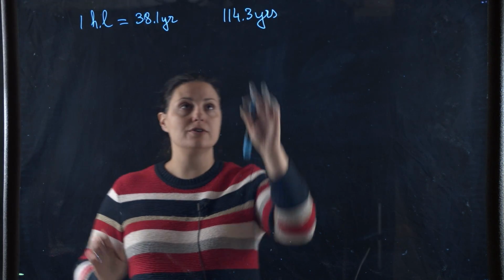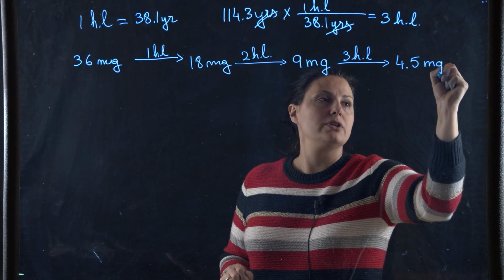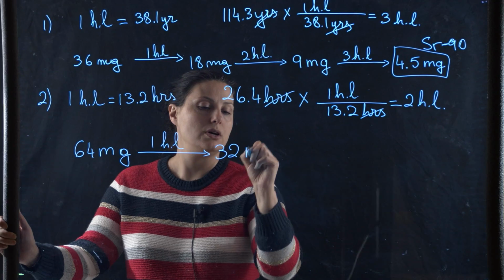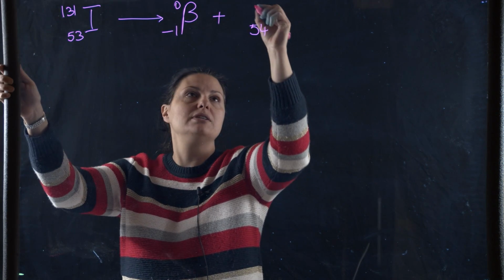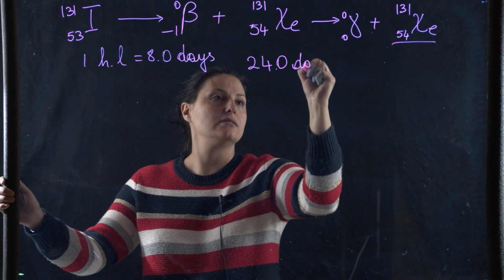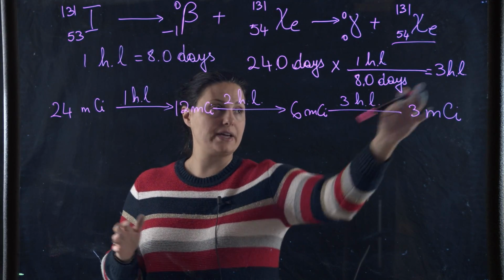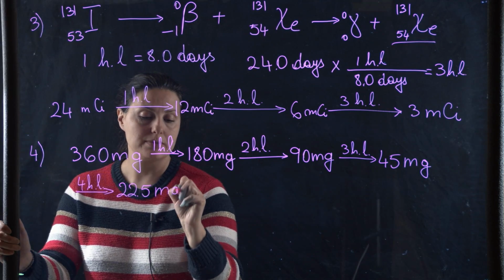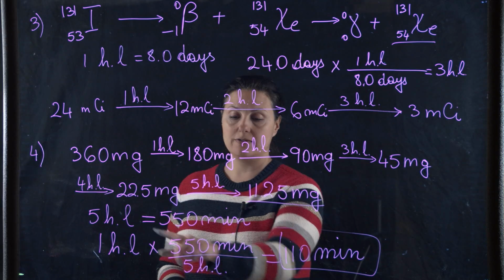Chapter 20 lecture problems part 5